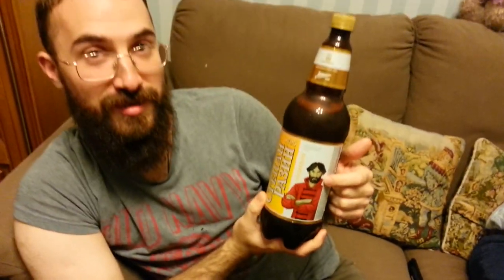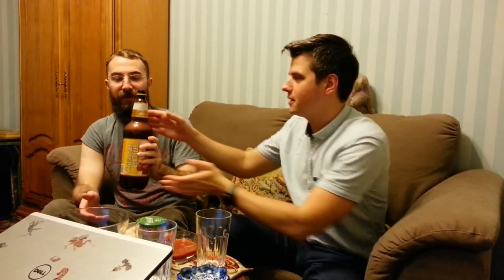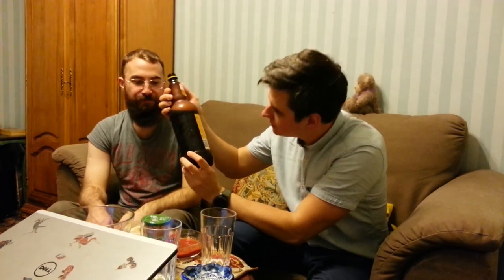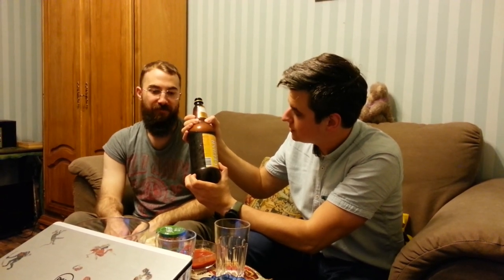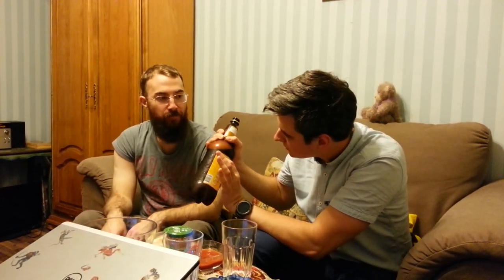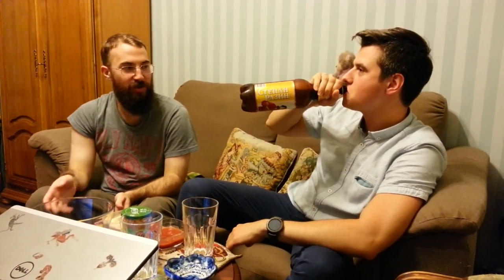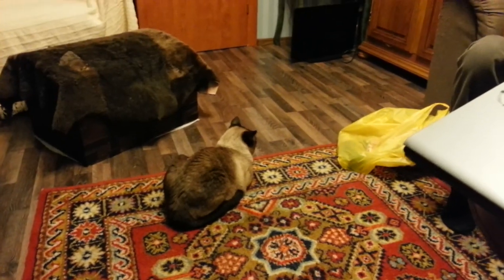Stepan Razin Spetsialnoye - DM's Russian-style Beer Reviews [Ep.7]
They're back: older, quirkier and more Russian than ever before!